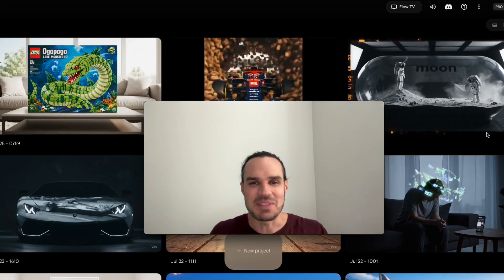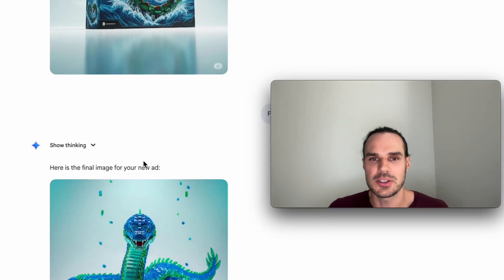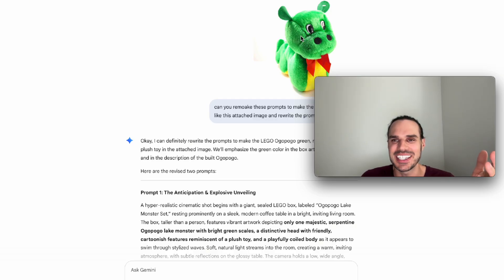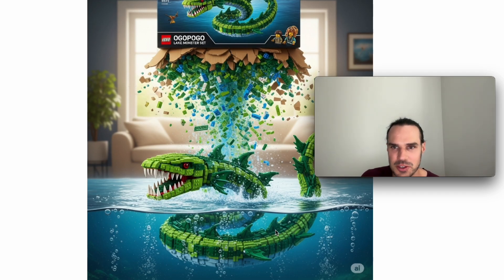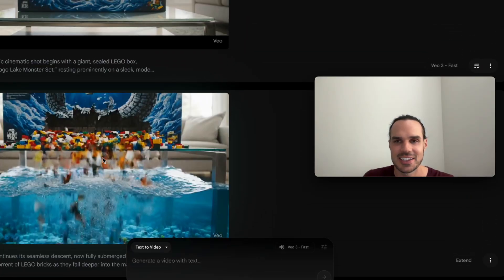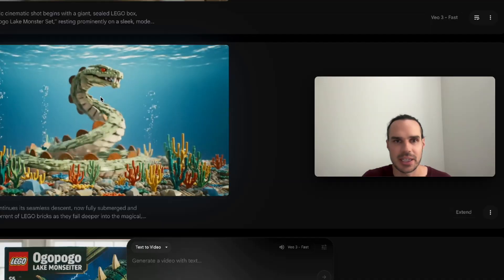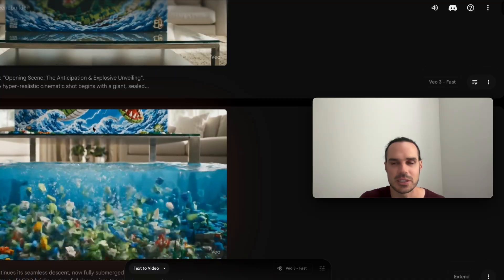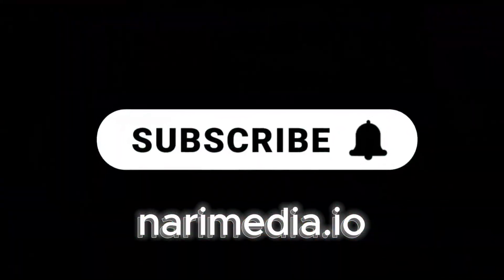How To Make a LEGO Commercial with AI — Here’s EXACTLY How (VEO 3 Tutorial)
Want to know exactly how I made the LEGO Ogopogo AI ad — from idea to final polished video?
In this in-depth tutorial, I walk through every step of the process using Gemini Pro, VEO 3, and AI-powered tools to build a cinematic, looping LEGO commercial (complete with sound, editing, and style).

You’ll learn:
How to use VEO 3 video generation inside Gemini Pro
My exact prompts (including JSON) for cinematic LEGO-style visuals
How I structured the storyboard for smooth, looping ad flow
Editing tricks to make it feel like a real LEGO ad

This is a full behind-the-scenes look so you can make your own AI ads — for fun, your portfolio, or even to sell to brands.

Tools Used in This Video:
Gemini Pro + VEO 3 for video generation
Optional: ChatGPT for refining prompts